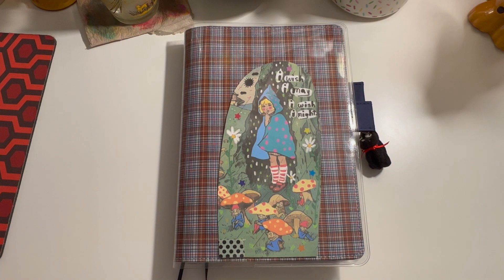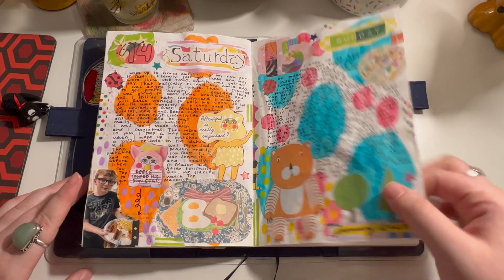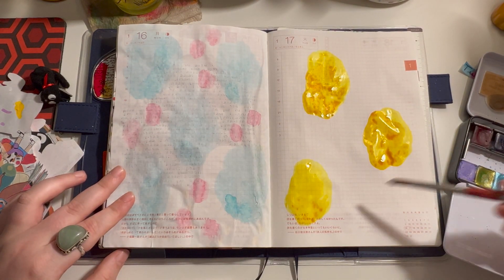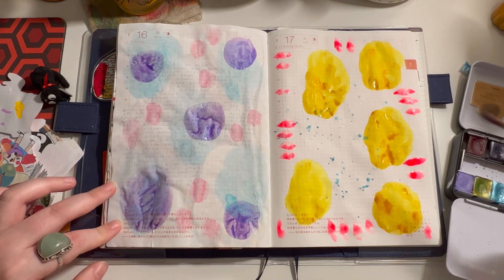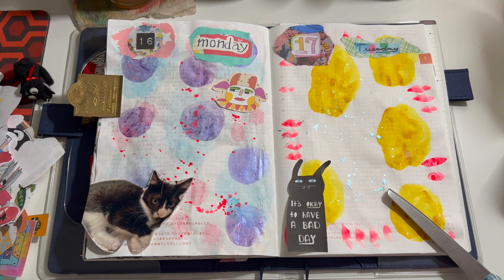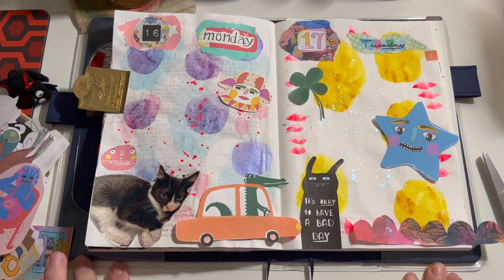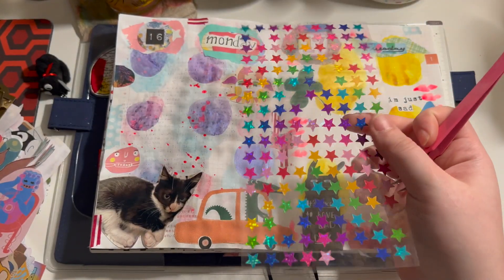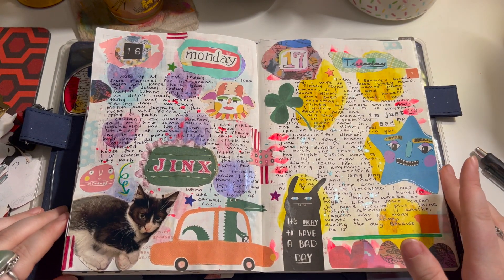journal with me! | hobonichi cousin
journal with me #1

if you are reading this... thank you for being here! i don't have a schedule or anything figured out quite yet, BUT i am going to post as much as i possibly can :) i love you all. thank you for all your support!